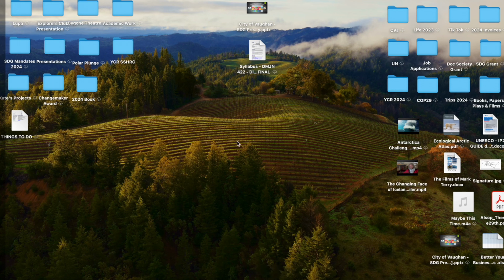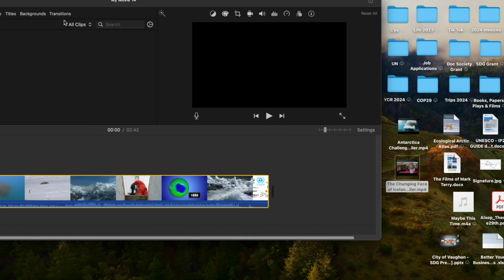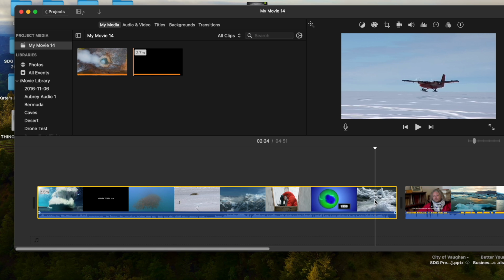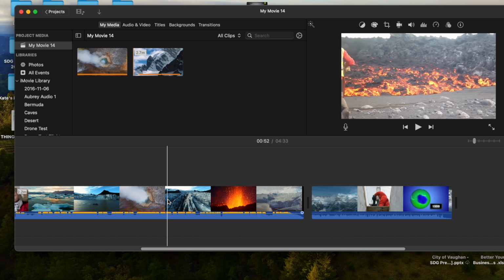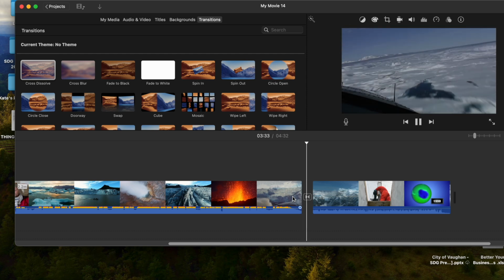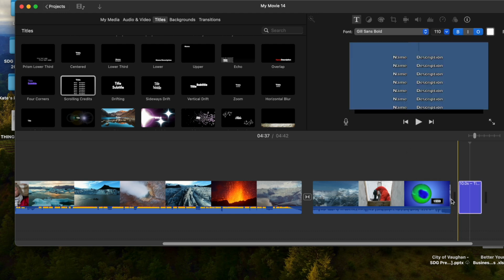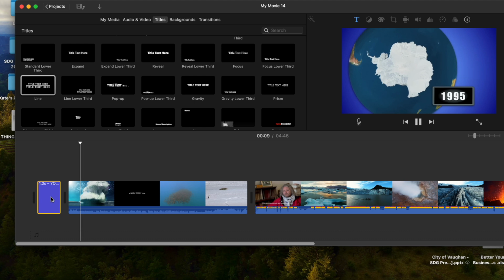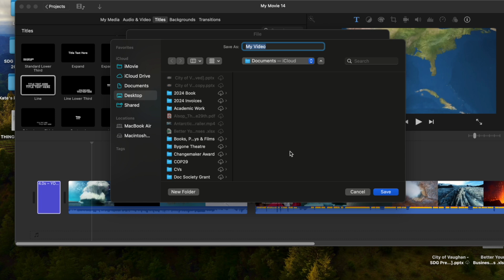iMovie Editing Tutorial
This video walk-through of Apple's iMovie editing program provides a brief overview of its features and how to use it to edit a film.